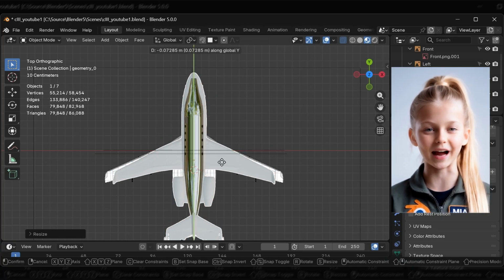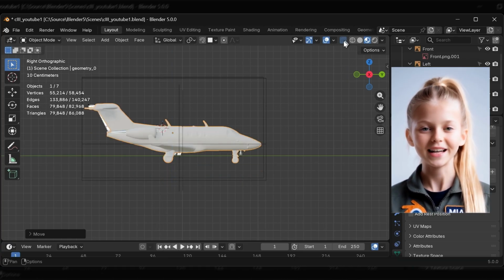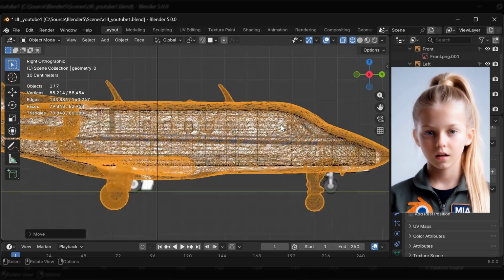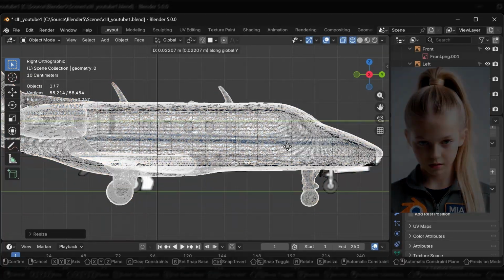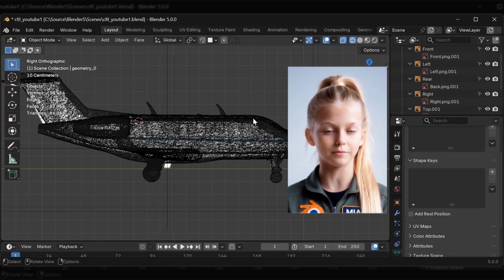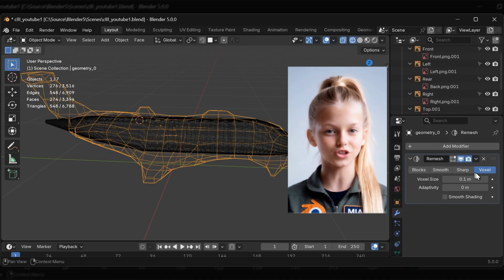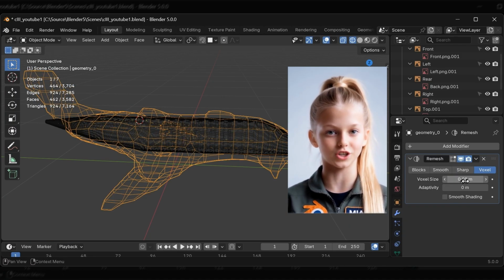Building a Jet in Blender 5.0 (Part 4 Fuselage Realism)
This is the final step… in our base fuselage design—and it’s kind of the moment where everything comes together.

We’re using an AI model, generously provided by Fast3D, as a template to guide our final shape… like a little map leading us to the finish line.

And when it all clicks into place… it’s going to look absolutely amazing. I can already see it.